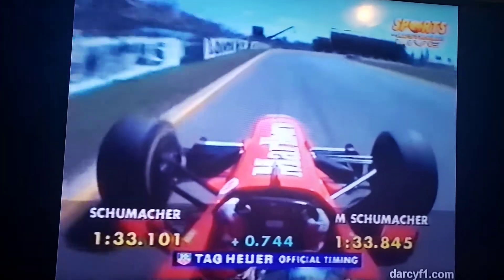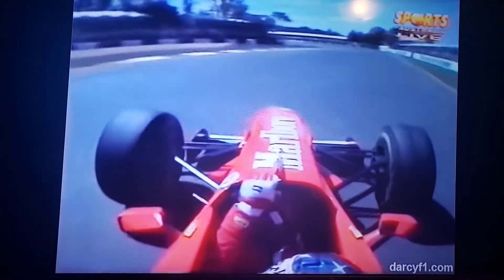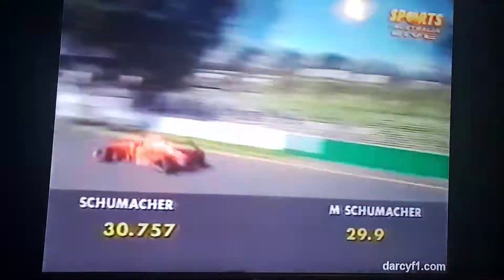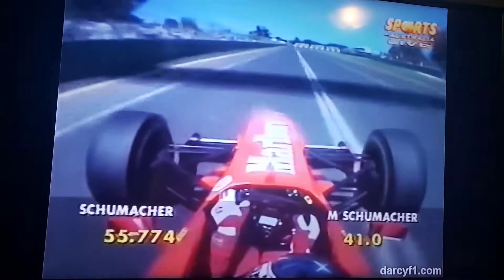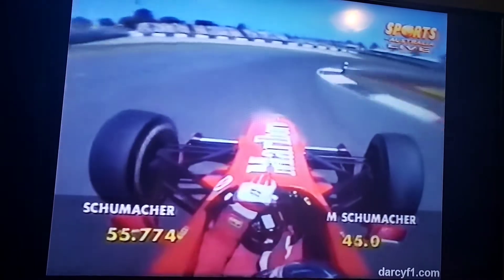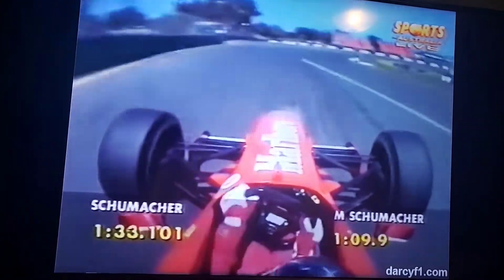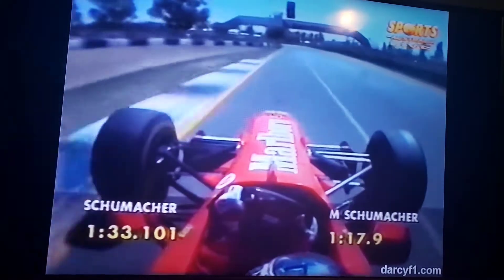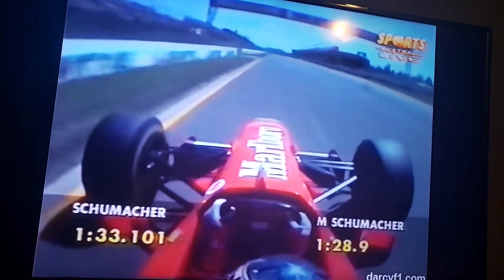R1 Michael Schumacher onboard pole lap 1997 Australian grand prix